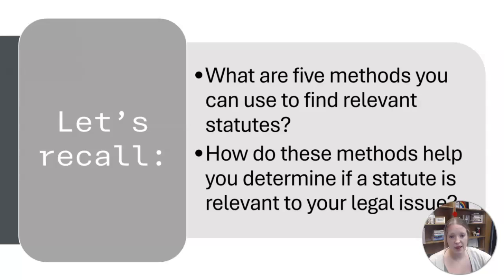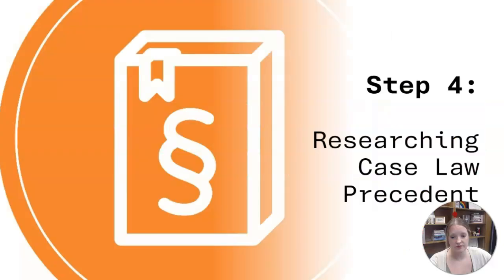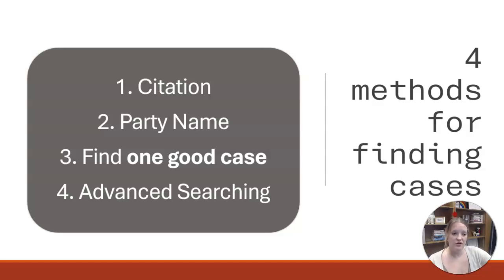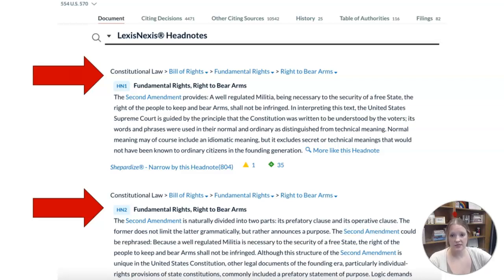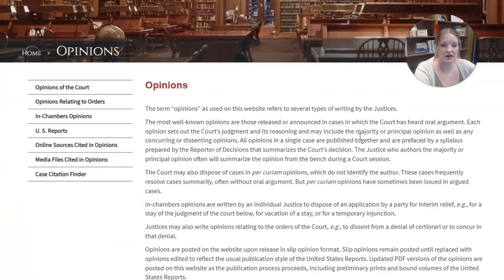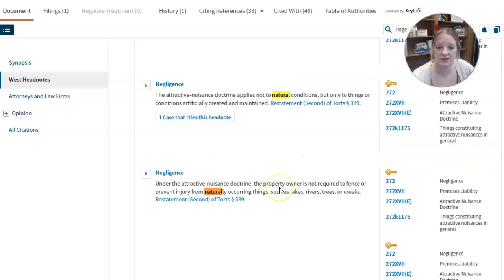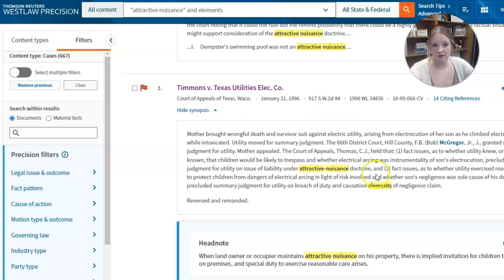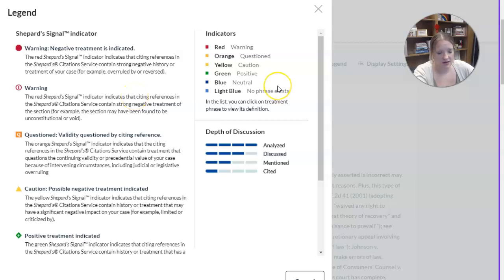LP Research Workshop 4 - w/out exercise